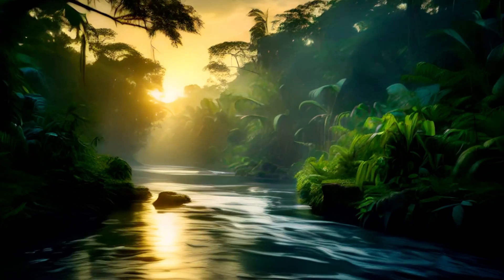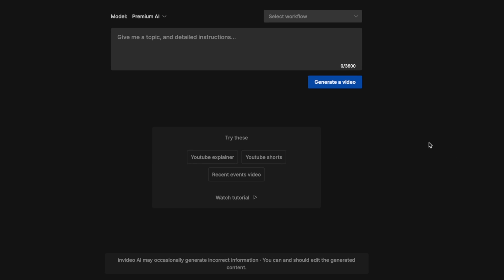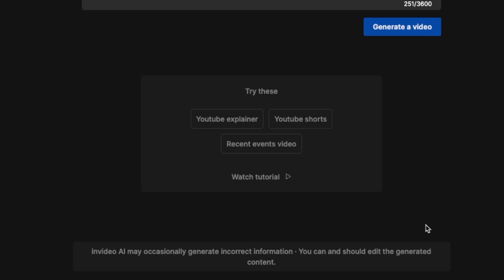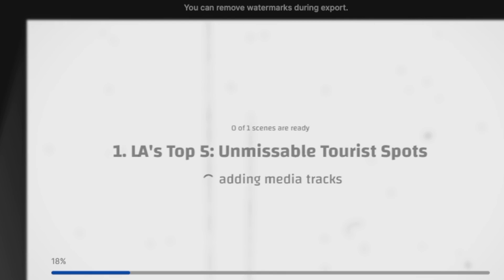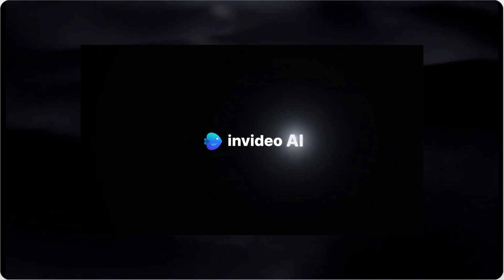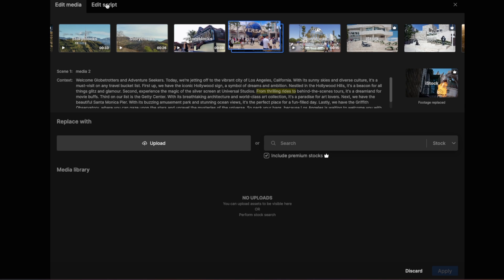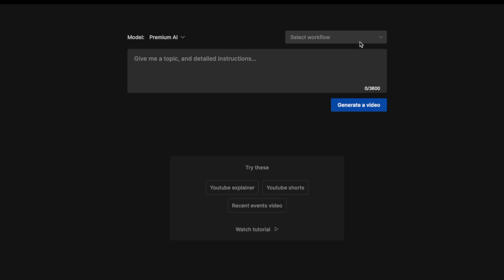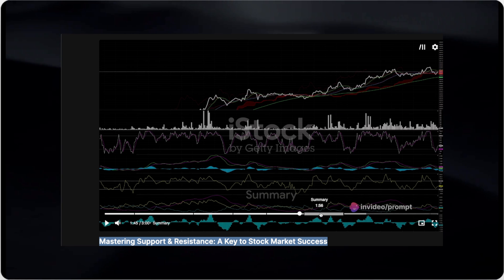InVideo AI: Text To Video in a Single Prompt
In today's YouTube video, we explore how creators are using the new Invideo AI tool to produce long-form content, including documentaries, in just 15 minutes. From a simple idea to a complete video without filming, voiceovers, or editing, watch our tutorial to see the magic in action!